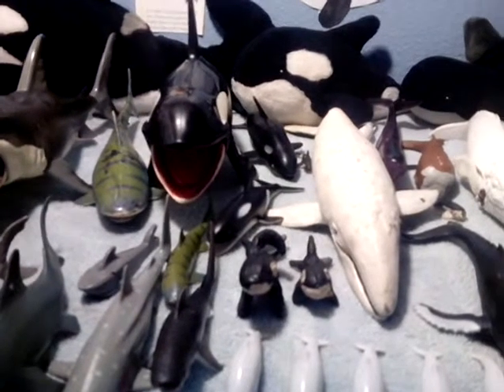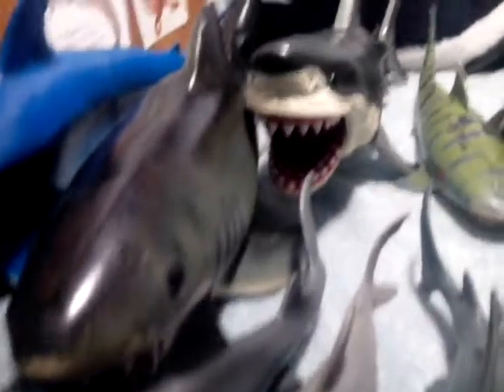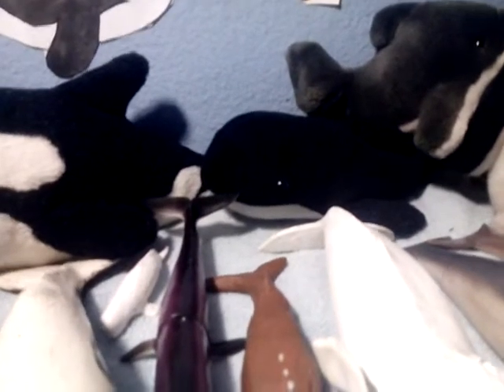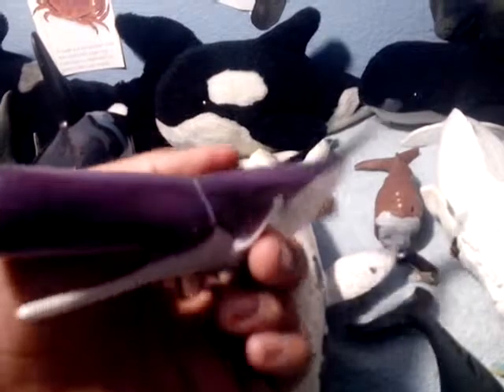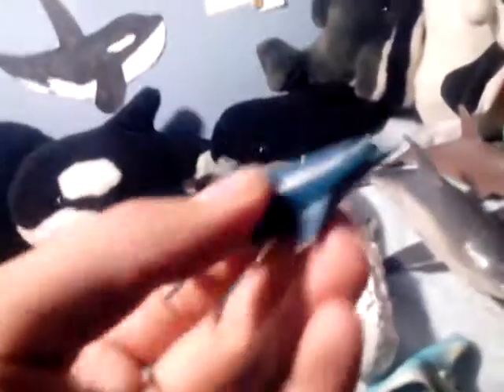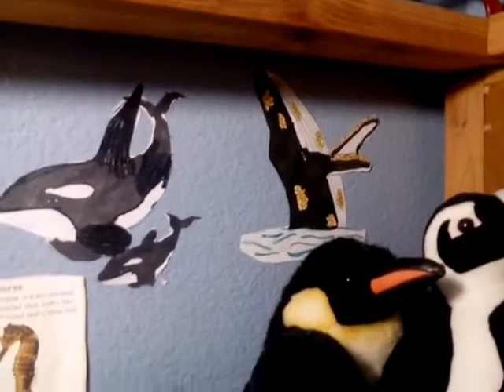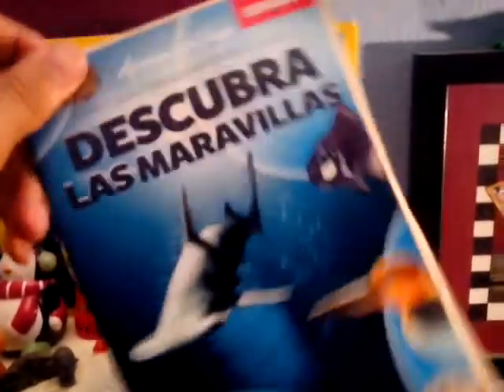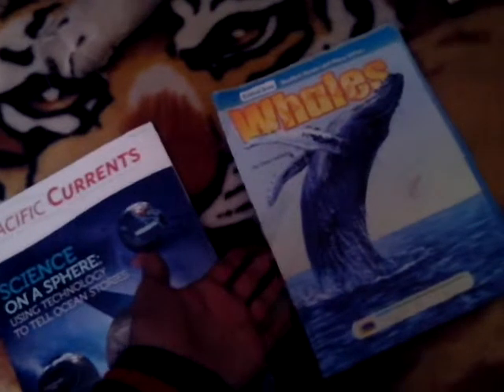Whale, Sharks, Dolphins, Penguins, And Marine Animals Collection!!!!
This is my collection video with better quality than the other videos I did 2 years ago.